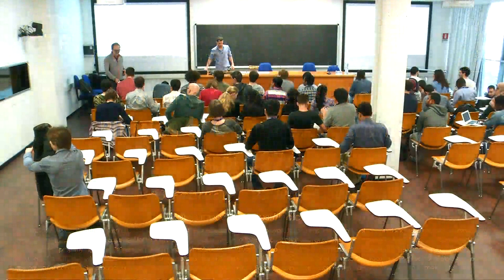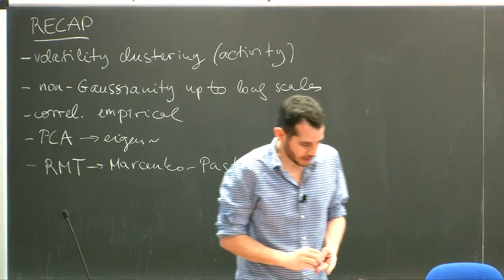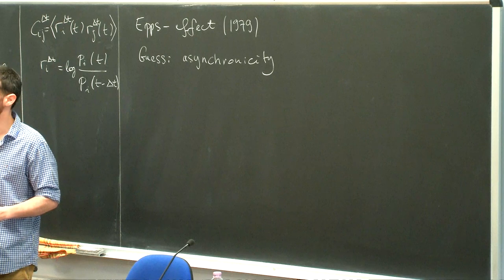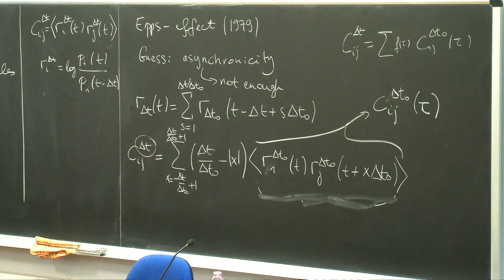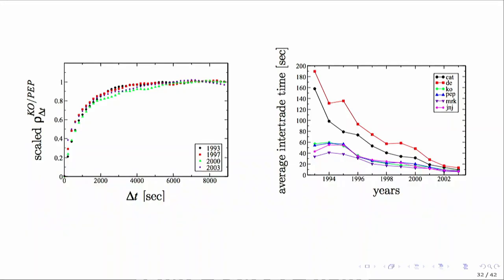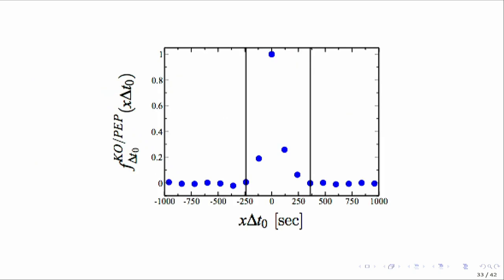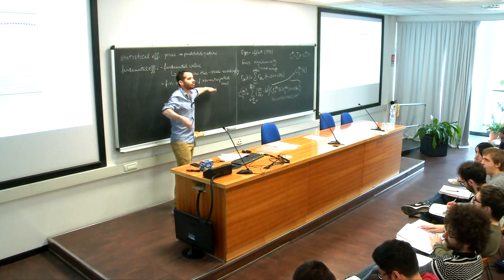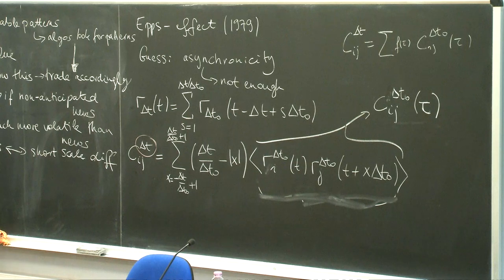Elements of Quantitative Finance - 4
Speaker: Bence TOTH (Capital Fund Management, Paris)
2019_03_05_09_00-smr3274